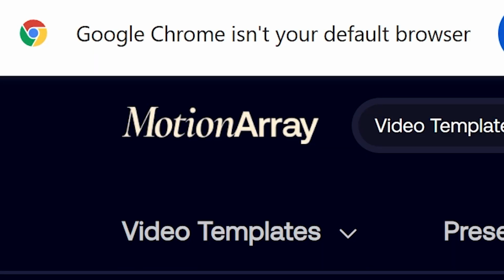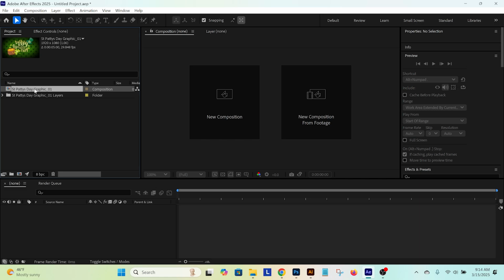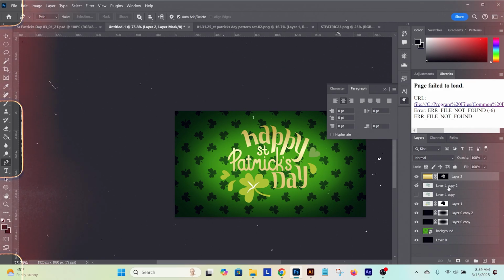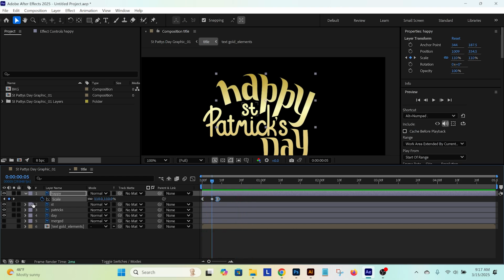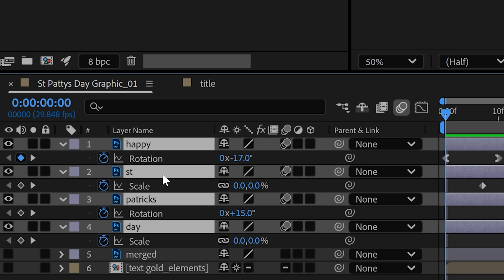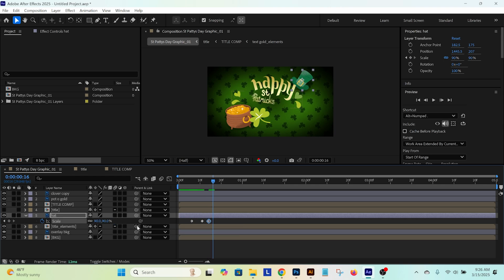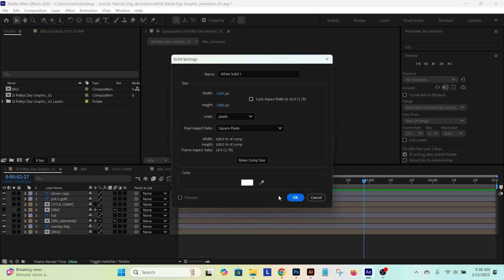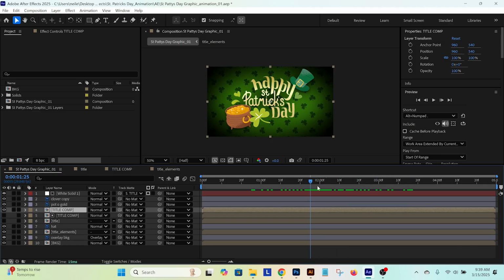How to Create in Photoshop & Animate in After Effects | Motion Graphics Tutorial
Want to bring your Photoshop designs to life in After Effects??? In this tutorial, I'll walk you through the step-by-step process of creating a graphic in Photoshop and then animating it in After Effects!

You'll learn:
✅ How to import Photoshop files into After Effects seamlessly
✅ Essential animation techniques to bring your design to life
✅ How to use Easy Ease, Ease In, and Ease Out for smooth motion
✅ Applying Alpha Mattes with Track Mattes for dynamic effects

Whether you're a motion graphics beginner or looking to to learn some new skills, this tutorial will help you create professional animations with ease!